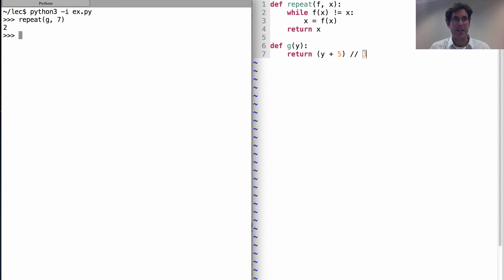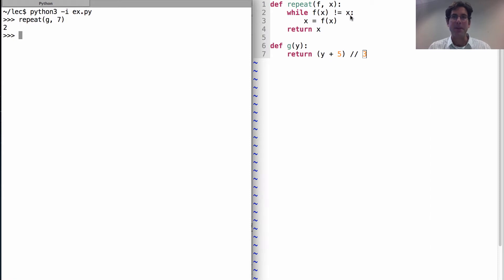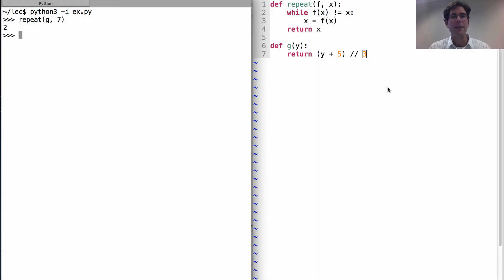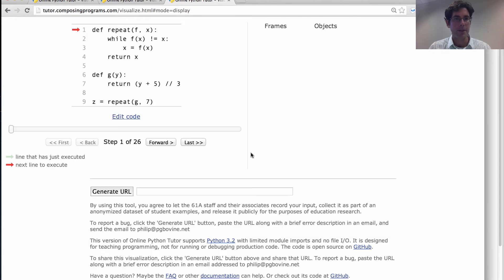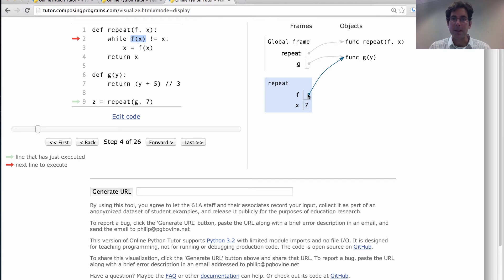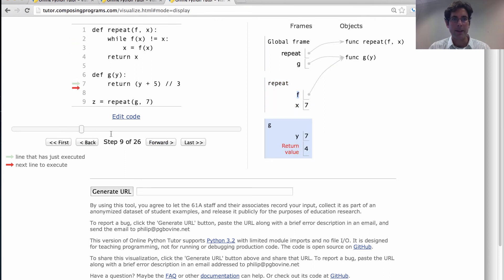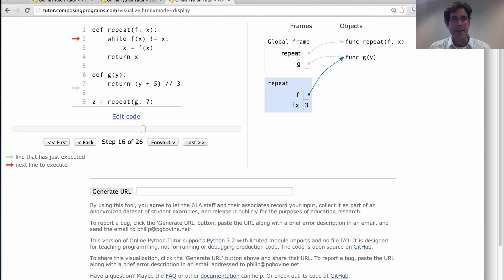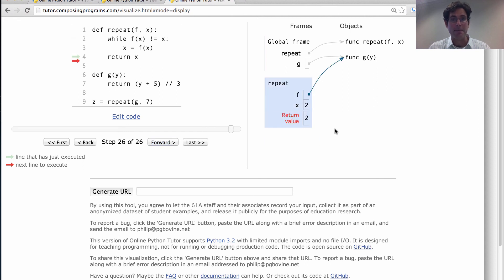61A Fall 2013 Lecture 5 Video 4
Discussion Solution